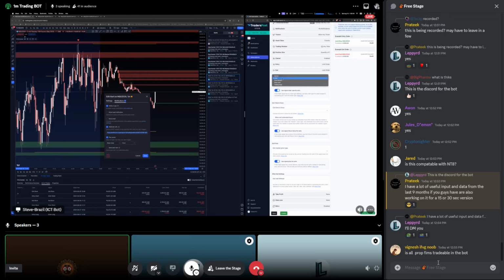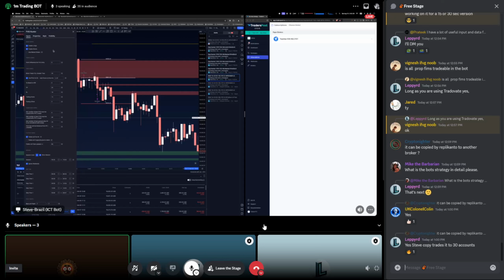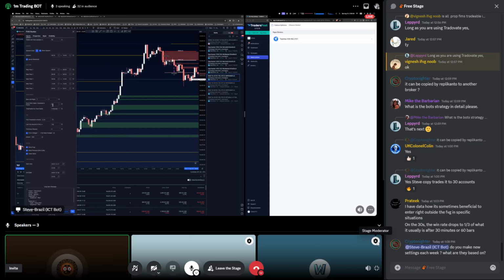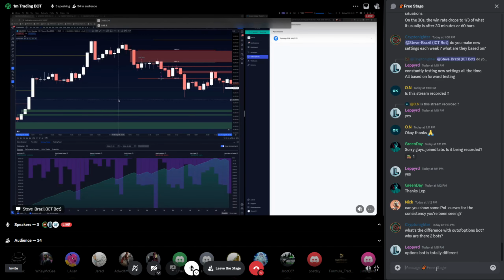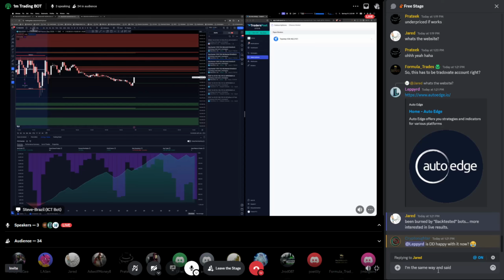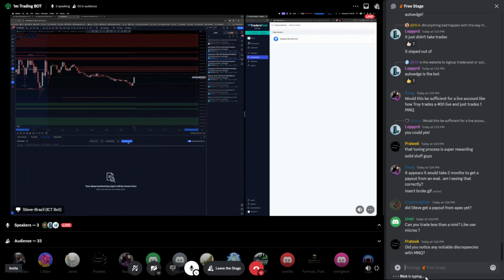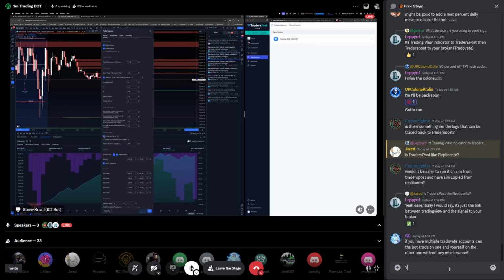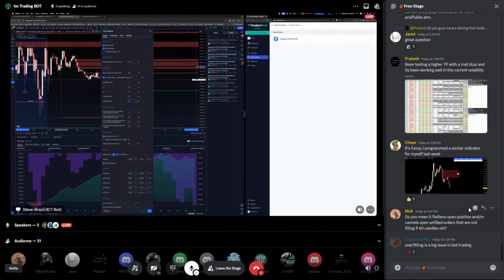1m Trading Bot Class